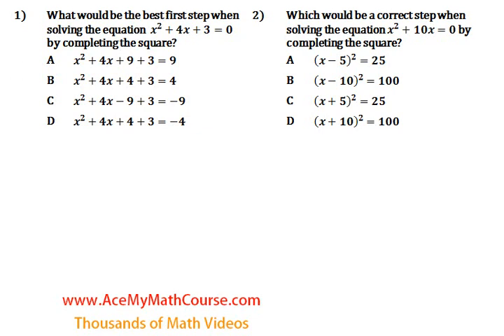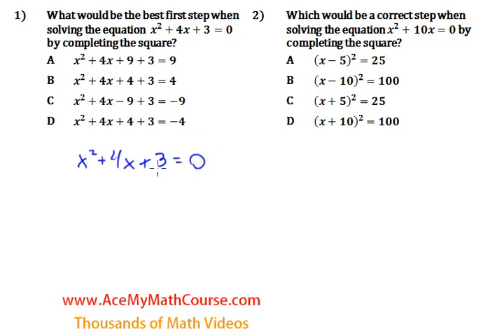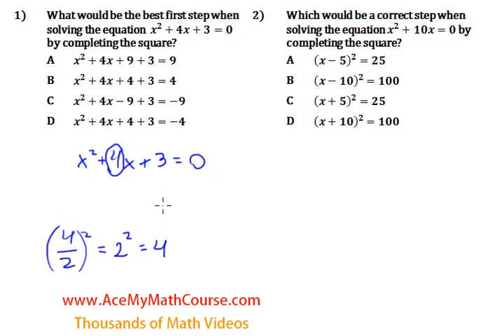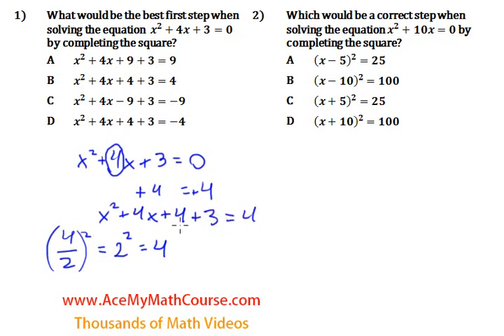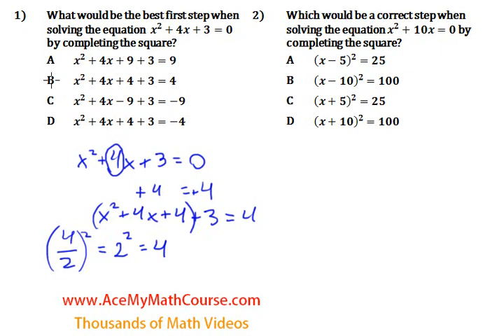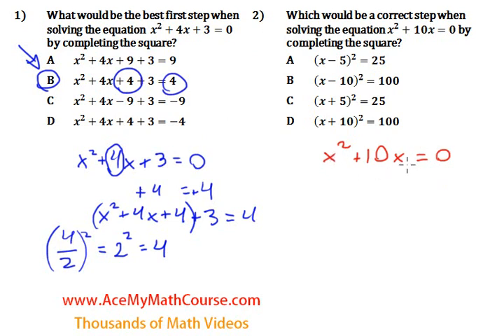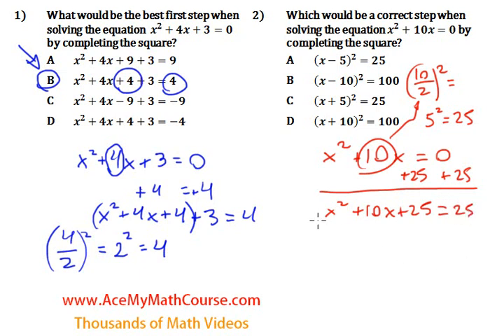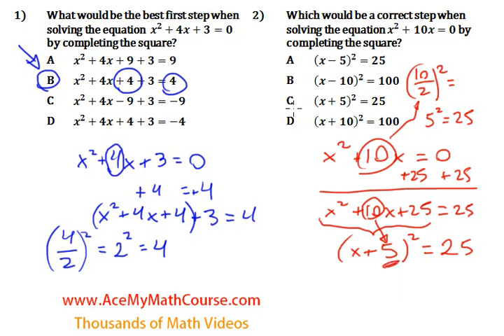Quadratics - Quiz Questions #1-2